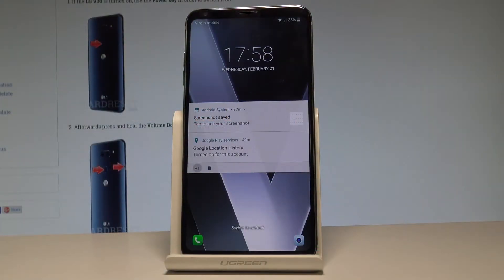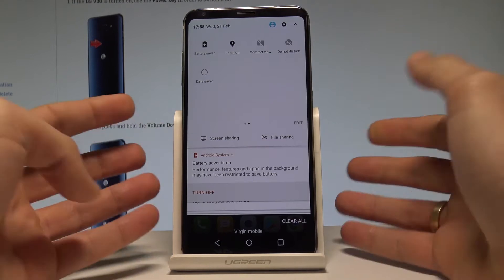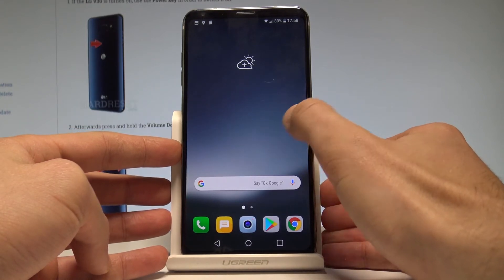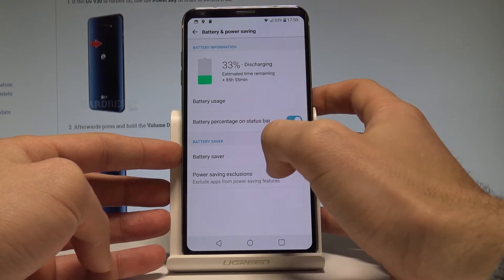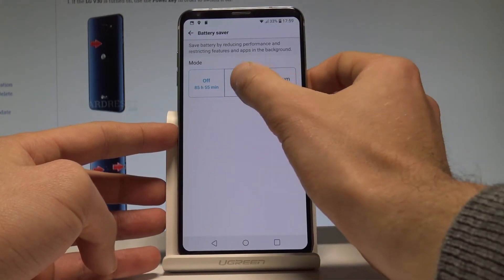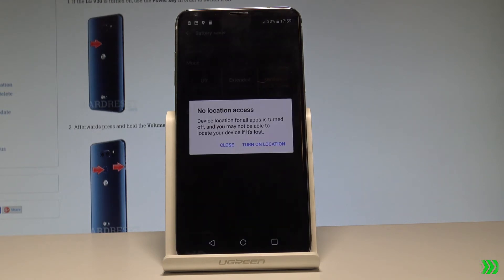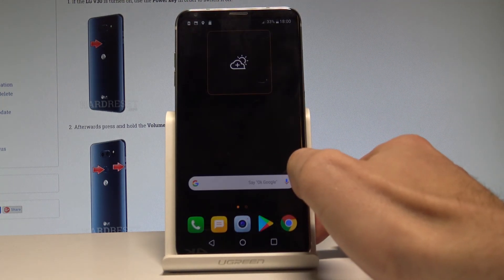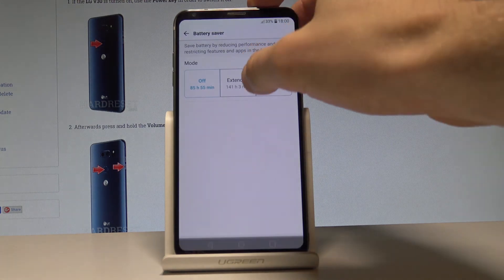How to Enable Power Saving Mode in LG V30 - LG Battery Saver |HardReset.Info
How to sue battery saver mode in LG V30? How to save battery in LG V30? How to allow power saving mode in LG V30? How to turn on / off battery saver mode in LG V30? How to allow power saving mode in LG V30? How extand the battery life in LG V30?

If you would like to extand the battery life time in your LG V30 you should enable power saving mode. By using this mode your phone will reduce some of the performance.